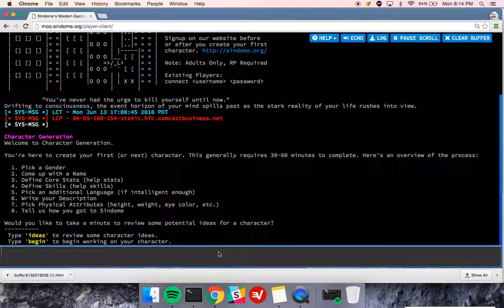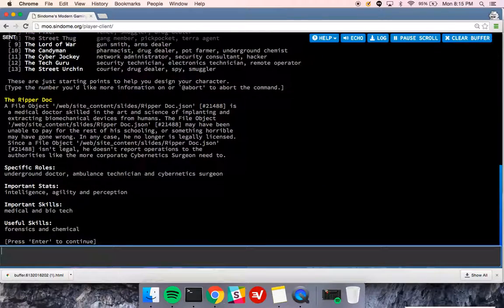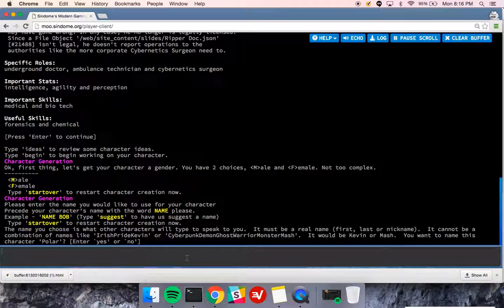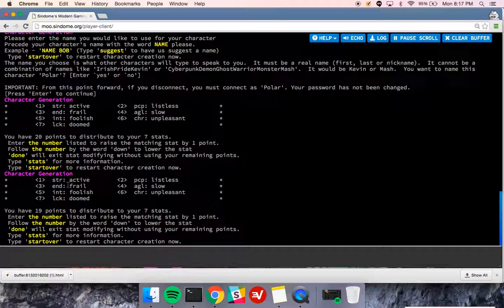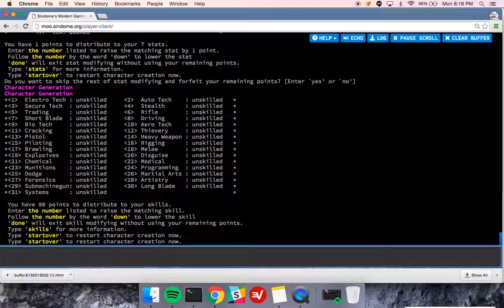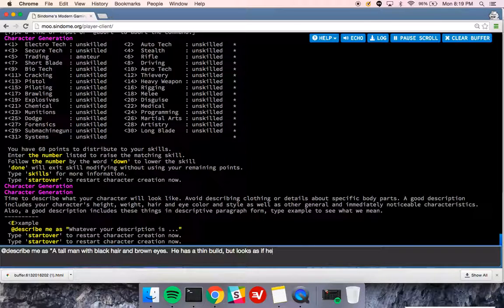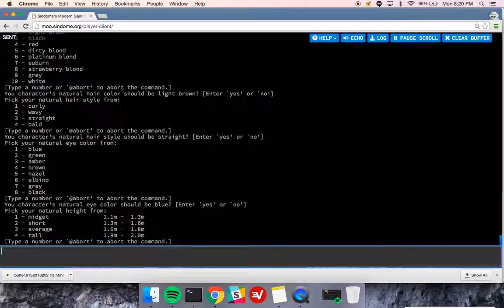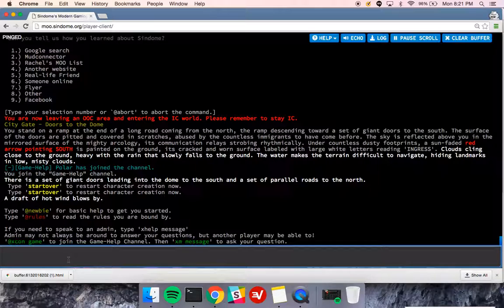(OLD) Tutorial 3: Character Generation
This tutorial walks you through the character generation process at record speeds!